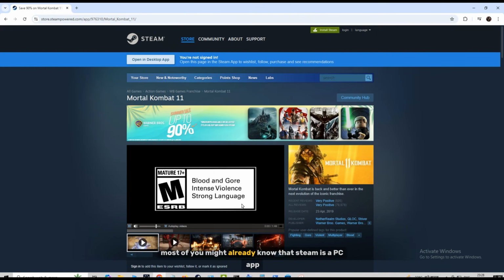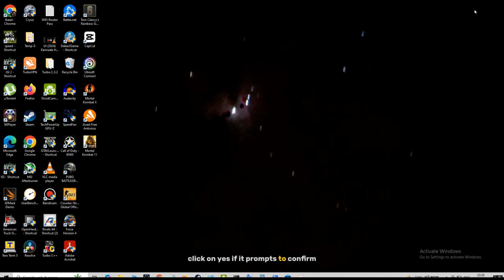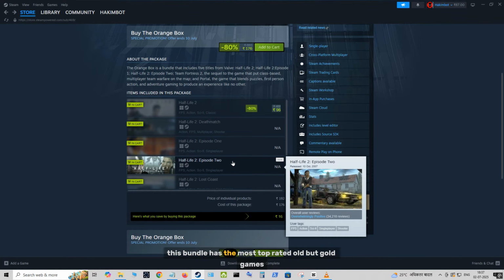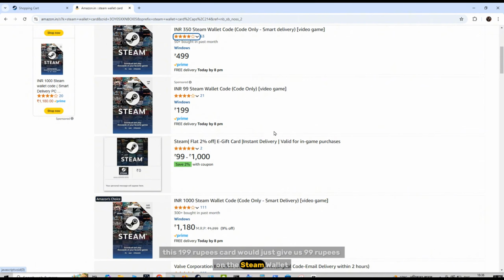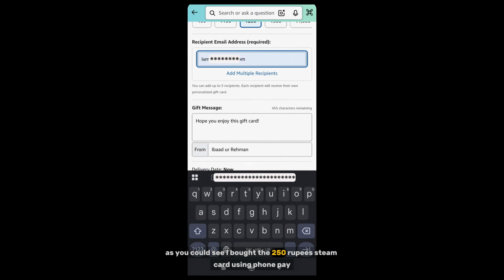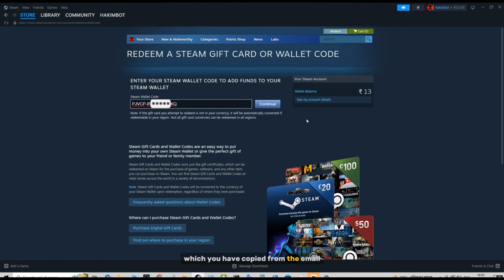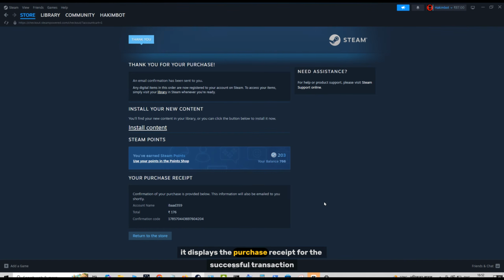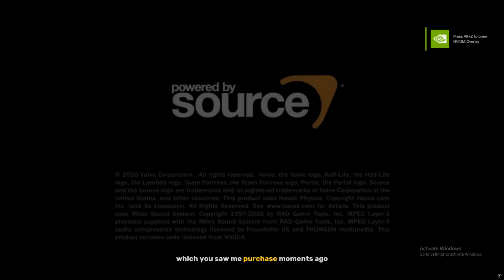How to Download MK11 | Buy STEAM Games with UPI in India ✅ (NO EXTRA CHARGE)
Learn how to buy steam instant wallet e-gift cards for no additional or extra charge or processing fee. By buying them directly from steam vendor on amazon ✅

💸  Buying Steam Games Without Credit cards, Debit Cards

🚀 Want to buy steam wallet points without any payment failures and adding payment or personal information like debit or credit cards etc?

 😎 NO BANK CARDS NEEDED ✅

🤔 How? You may ask, Just buy Instant Delivery Steam Wallet E-Gift Cards ! 😎💸

✅ Get EXACT amount of Steam fund in the Digital Wallet Cards that You Buy From Amazon -  FAST AND SAFE ✅

📌 In this video, I’ll walk you through the step-by-step process of buying Instant Delivery Steam Wallet e-Gift Cards from Amazon and adding the codes to your Steam account wallet for purchasing pc games very easily on steam 💳🎮

⏳ Time Stamps:

00:00 Intro
00:24 Searching for Your Fav Game on Steam
00:56 Downloading Steam Client for PC
01:36 Steam Summer Sale 2025
02:06 Old Payment Method
02:52 Buying Digital Steam Wallet E-cards
04:27 Copying Steam Code from Email
04:43 Redeeming the Steam Code
05:36 Steam Wallet Selects Auto Payment
06:09 Installing the Purchased App
06:40 Launching Games From Steam's Library

🔗 Helpful Links:

Steam Instant Delivery E Wallet Cards with Codes (You get them by Email)

💬 Got Questions or Still Stuck?
I try to respond to every question and help where I can 👍

How to buy the RIGHT Steam Wallet Cards on Amazon 🛒

How to add funds to your Steam Wallet 💰

_____tags and prompts_______

how to install steam games on pc easily

how to download mortal kombat 11 for online gameplay

steam wallet card codes

how to install mk 11 ultimate on pc laptop

download mk11 pc fast online multiplayer

How to play mk11 online pvp

no credit card or debit card

Play mk11 online legally

steam purchase problems

steam games buying issue

steam games payment issue

where to buy steam wallet cards digitally online

how to buy steam wallet redeem codes

download free pc games from steam legally

multiplayer games for windows pc with controller support

online and offline multiplayer fighting games for windows 11

windows 10 pc games with gamepad support offline install

RTX graphic card, GTX graphic card, AMD RX vega graphics, intel, amd pc gaming tips video
How to Buy Steam Games WITHOUT a Credit Card or Debit card Fast & Safe in 2025
How to Download MK11 ultimate for Windows PC or Laptop | Buy Steam Games | WITHOUT Credit or Debit Cards Secure and Reliable Method
How to Buy Steam Wallet Codes with upi in India
How to Buy Steam Wallet Codes with phonepe and Gpay in India
How to Buy Steam Wallet Codes with UPI payments in India
How to Buy Steam games with phonepe and Gpay in India
buy steam games at 90% discounts